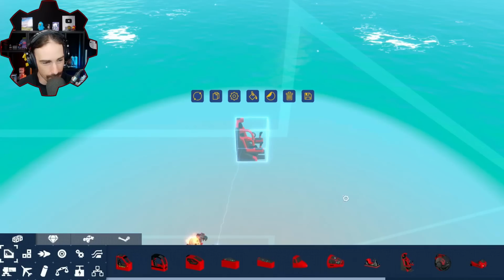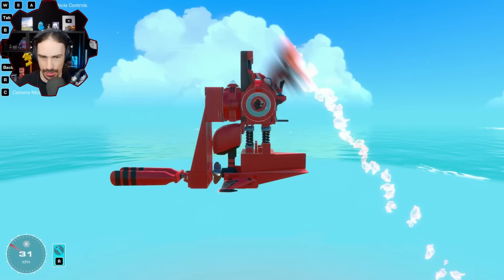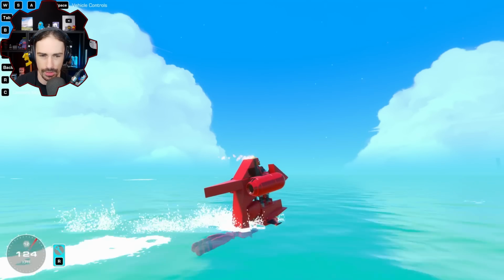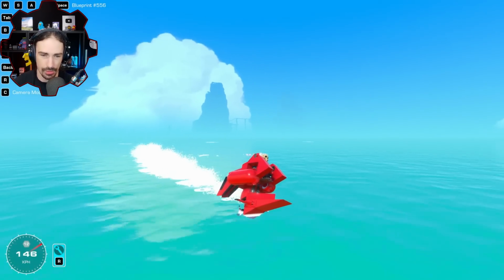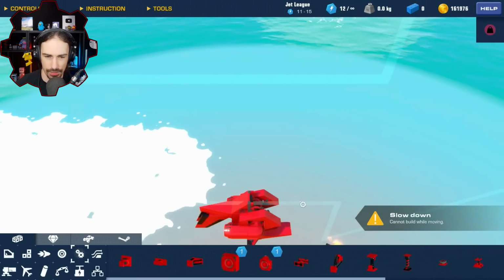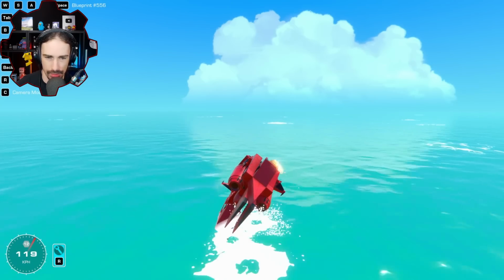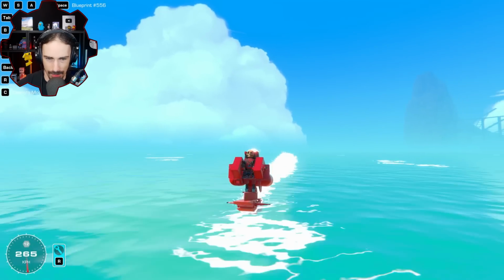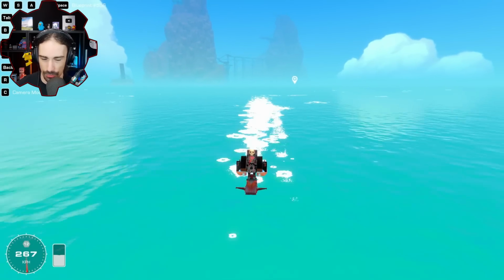I Tried to Combine a HYDROFOIL with a MONOWHEEL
Welcome to another episode of Trailmakers! Today I want to build a Monofoil! A word a made up to represent a monowheel version of a hydrofoil